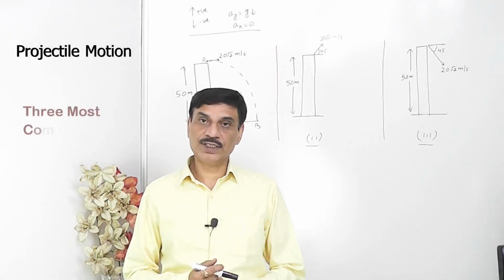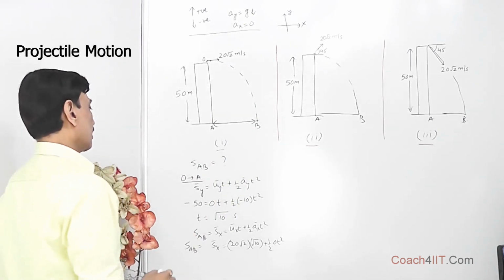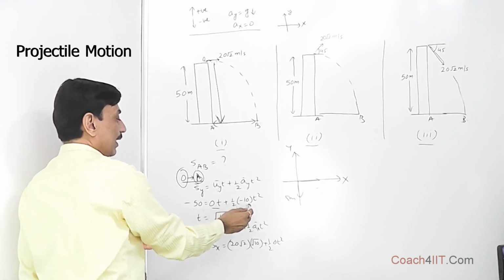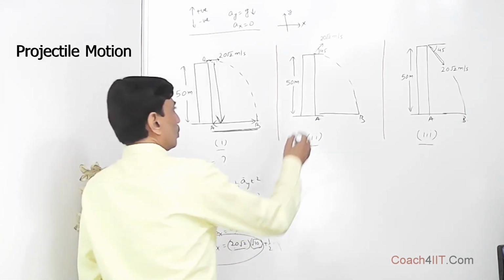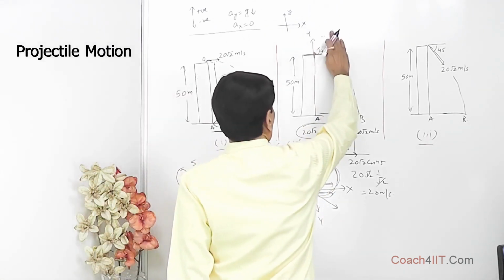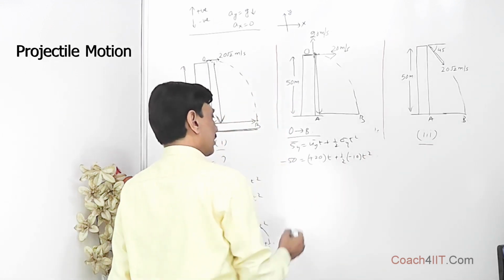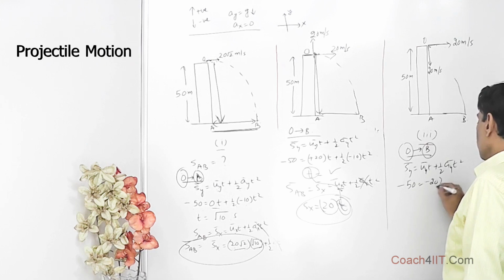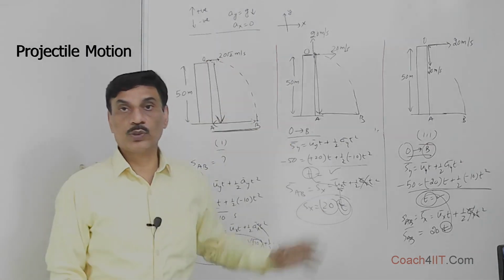11. Three Common Cases